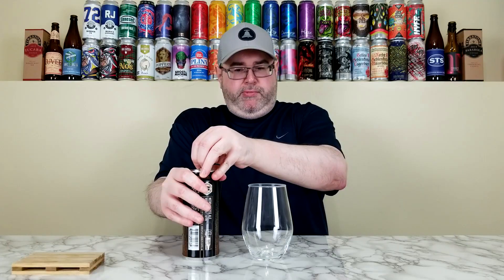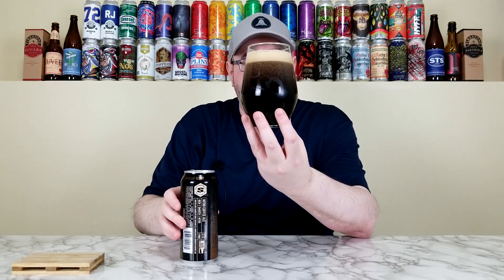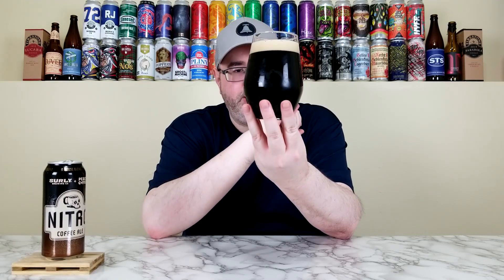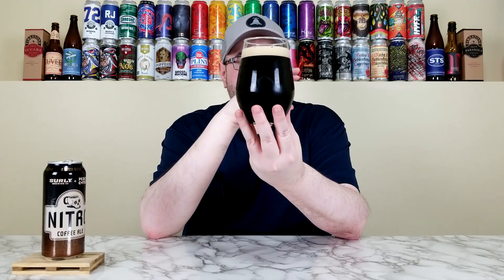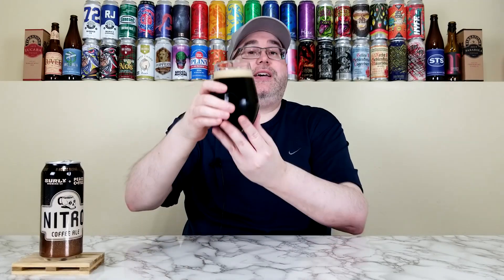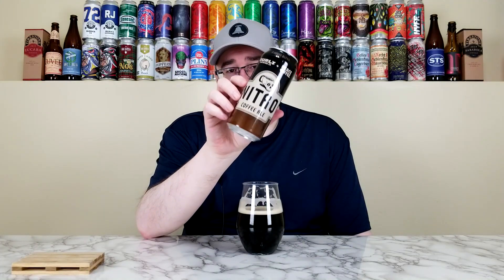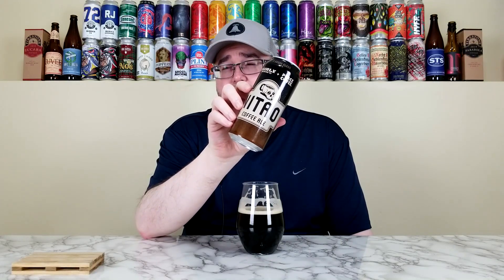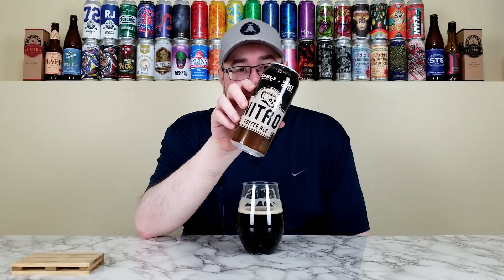Nitro Coffee Ale | Surly Brewing Company | Beer Review | #2213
In this review, I'm going to take a look at another beer from the Surly Brewing Company (@SurlyBrewingCompany), and it's their Nitro Coffee Ale.  This is a Coffee Ale that is in a nitro can.  Despite my can being quite old -- which is totally my fault -- I still have high hopes for it because Surly brews some fantastic beer.  Also, the coffee used in this one is from Peace Coffee, which is a local coffee roaster in the Minneapolis, MN area.  Let's see what it's all about!

Commercial Description:

Surly Brewing and Peace Coffee® came up together in Minneapolis.  Both brands were at the forefront of the coffee and craft beer renaissance of the past twenty years, and now our paths finally cross with House Blend Nitro Coffee Ale.  A shared dedication to our local community and product excellence comes through in every rich, roasty sip, smoothed out on nitro with creamy notes of burnt sugar, vanilla, and toffee.

Pertinent Information:

Brewery - Surly Brewing Company (Minneapolis & Brooklyn Center, MN)
Beer - Nitro Coffee Ale
Style - Coffee Ale (In a nitro can)
ABV - 5.5%
IBU - N/A
Canned On Date - 02/02/24 (Approximately seven months old at the time of review)